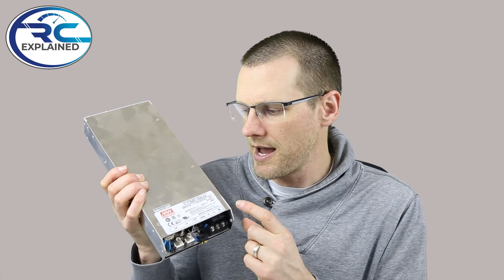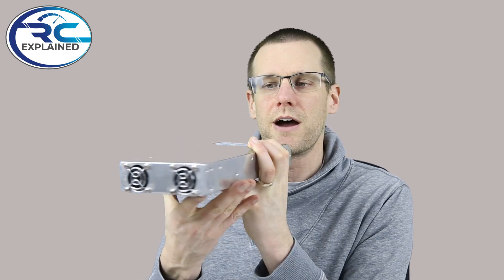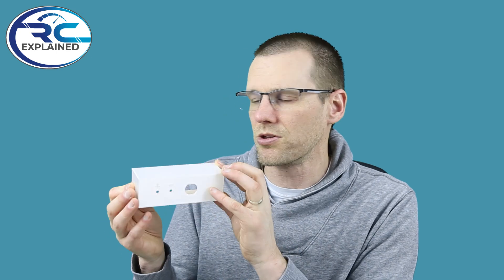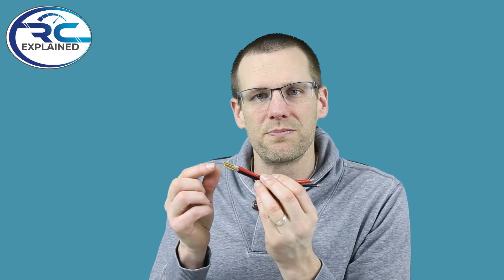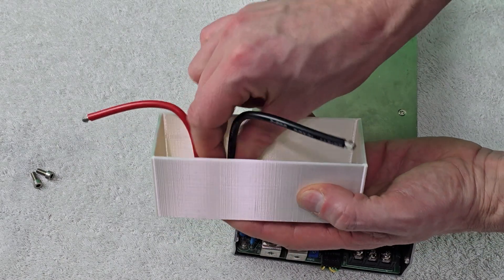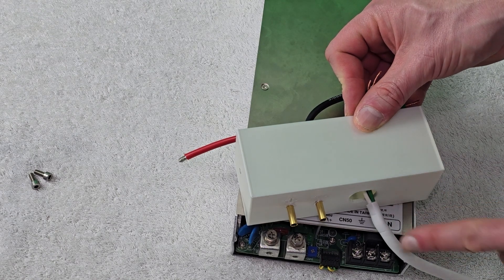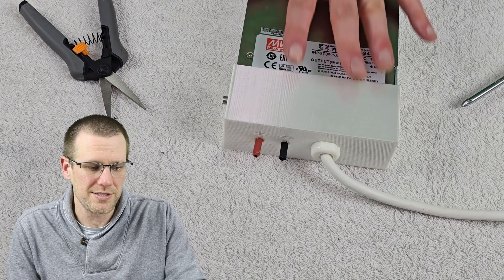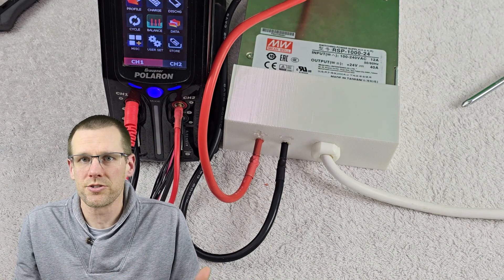Turn a $50 Power Supply into Serious RC Charging Power!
👍 Download the Battery Performance Spreadsheet by becoming a T2 Member: 👍

0:00 - Introduction
1:37 - Parts for the Build
4:28 - Assembly of Parts
6:59 - Testing the Power Supply
7:45 - Booting up the RC Charger